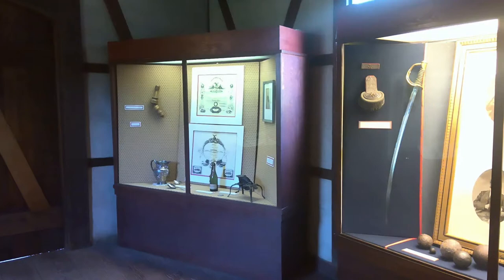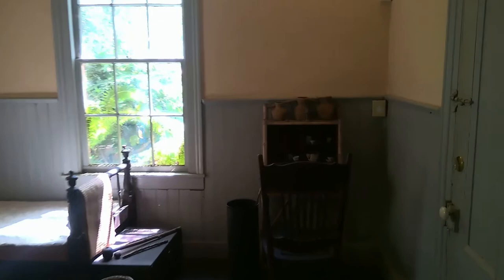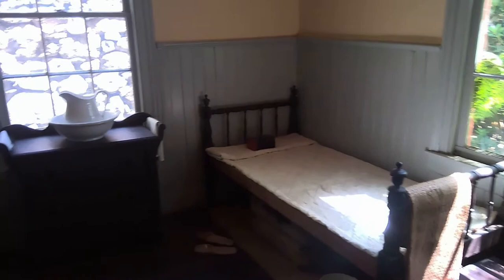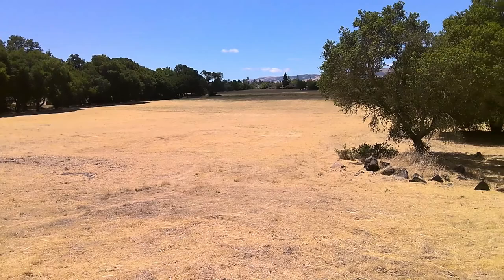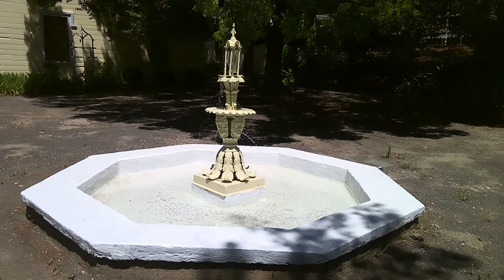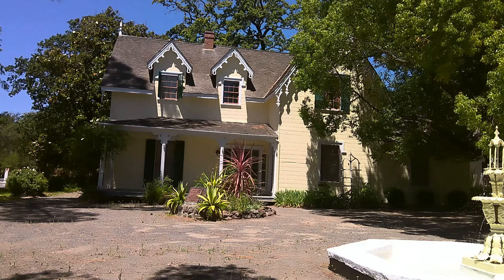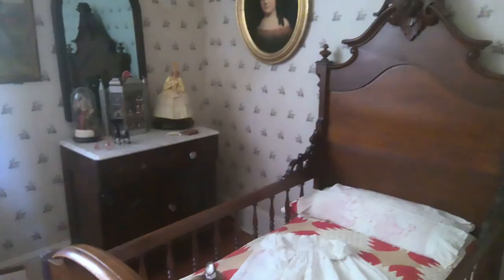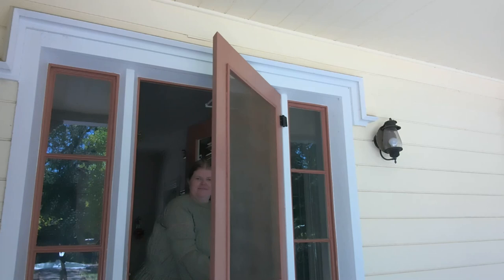The Vallejo Home at Sonoma SHP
Take a tour of the Vallejo family home from the 1850s. Located in Sonoma, California, the home and property are part of Sonoma State Historic Park. Explore the grounds and many buildings that General Mariano Vallejo established at his second home in Sonoma.